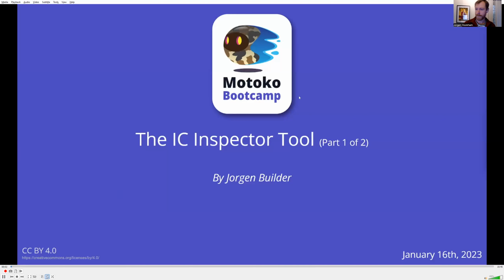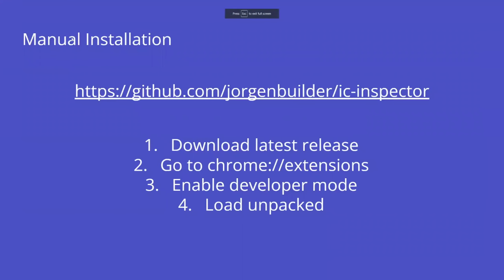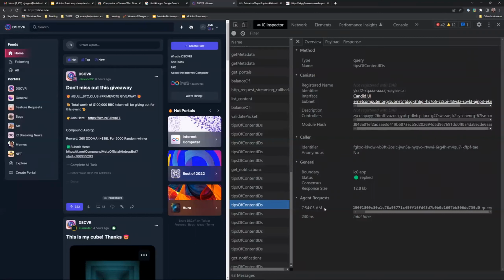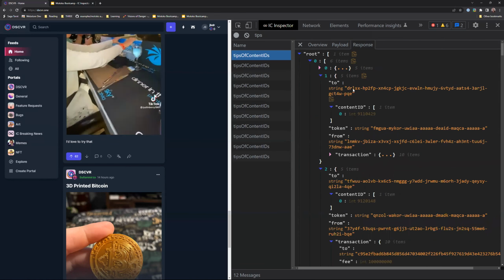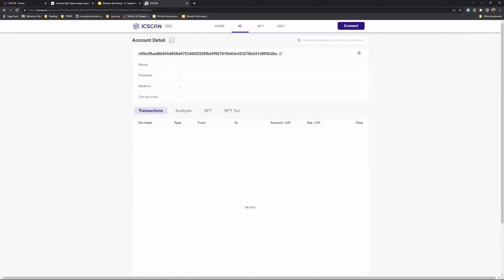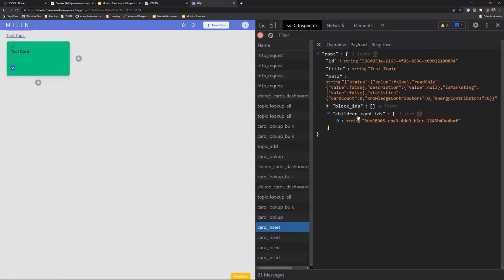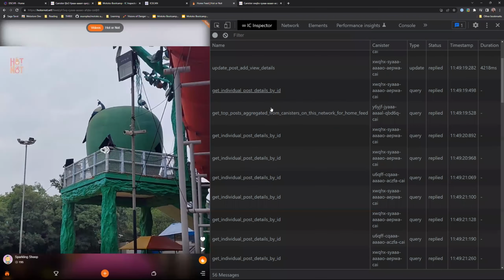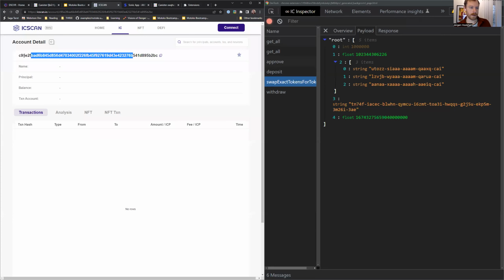[DAY 6 | PRESENTATION] Debugging and Building with the IC Inspector